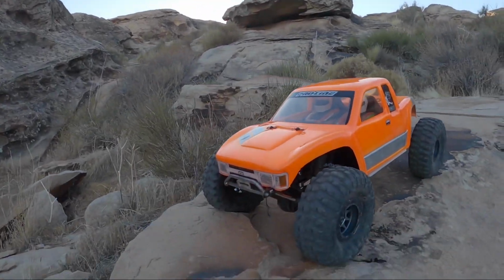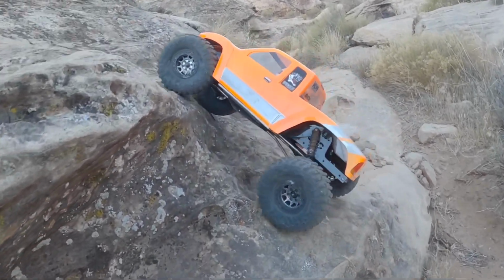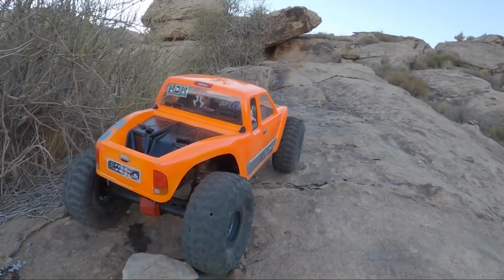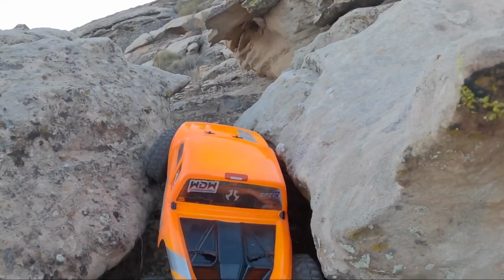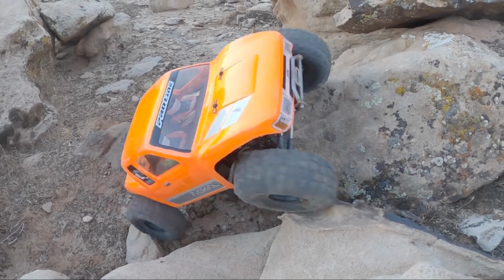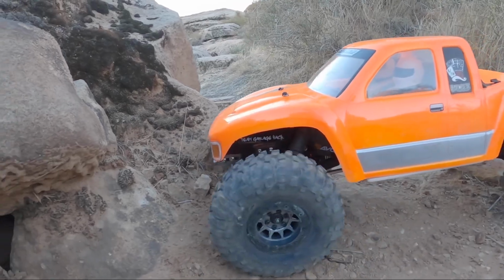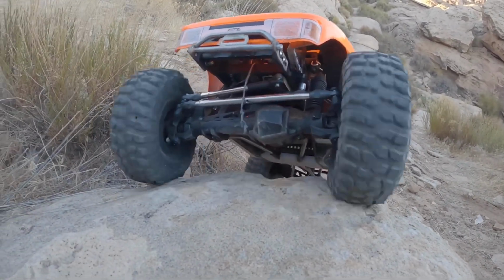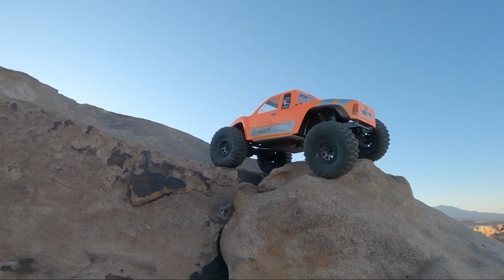Car Week! G Speed V3 Carbon at The Airport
Savox Monster Brushless Servo - 970oz Torque!

Radio I use - Flysky GT5